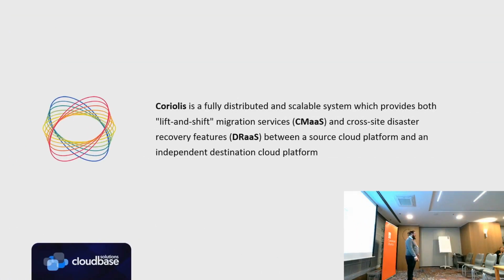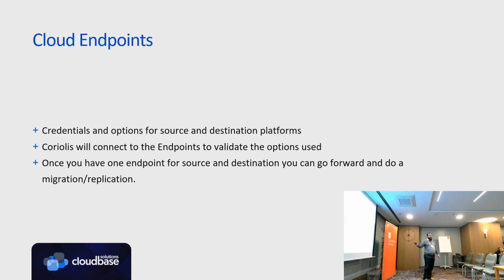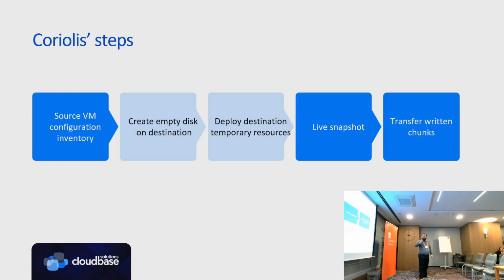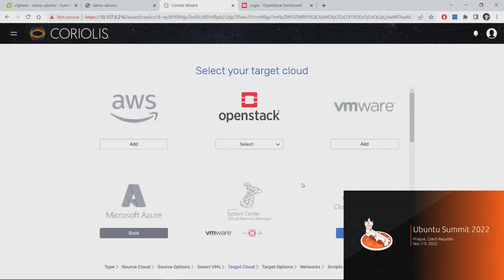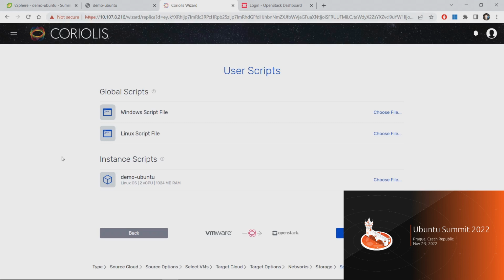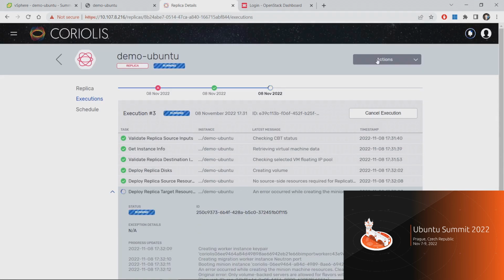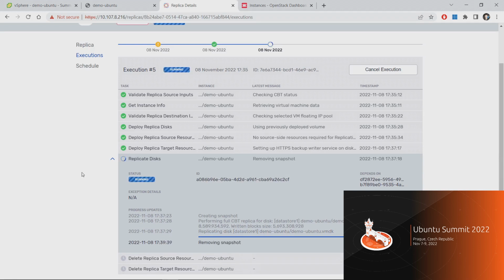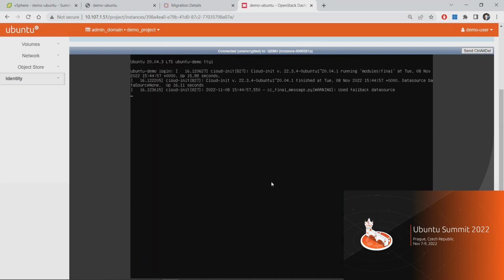Ubuntu Summit 2022 | Coriolis How to easily migrate your IT workloads to Charmed OpenStack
Coriolis  How to easily migrate your IT workloads to Charmed OpenStack by Stefan Lupsa

So you have deployed your new Charmed OpenStack cloud. Now you have to bring existing projects into it.
This session demonstrates how to easily migrate your IT workloads from a variety of Cloud Providers to Charmed OpenStack using the Cloud Migration as a Service tool from Cloudbase Solutions - Coriolis®.
Coriolis is the simplest way to migrate Windows or Linux virtual machines alongside their associated storage and networking configurations across multiple cloud platforms. Among the advantages of Coriolis is its data replication with no downtime, agentless design, integrated scheduler, and REST API support, allowing automated operations.